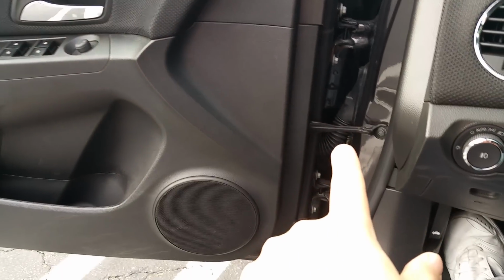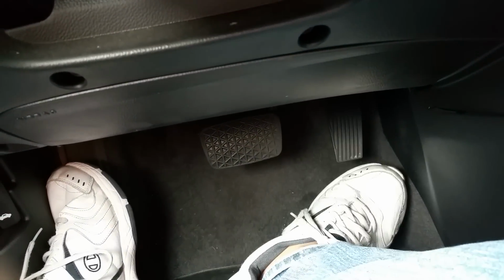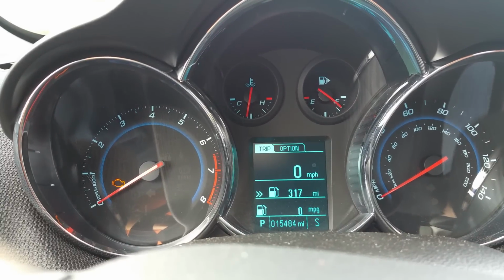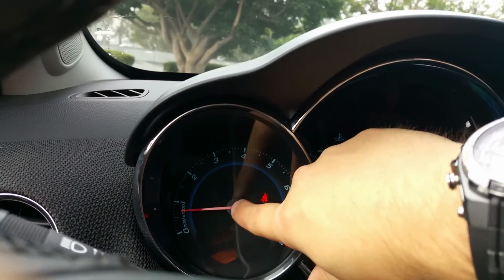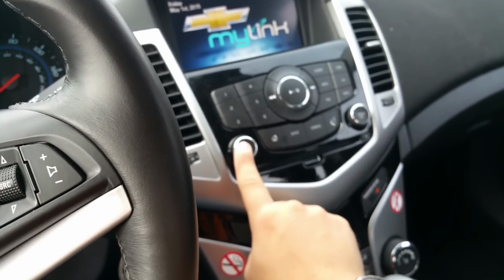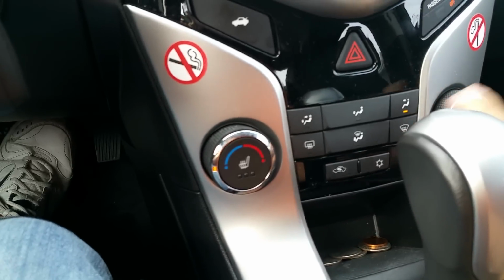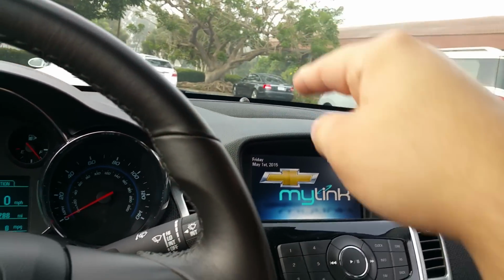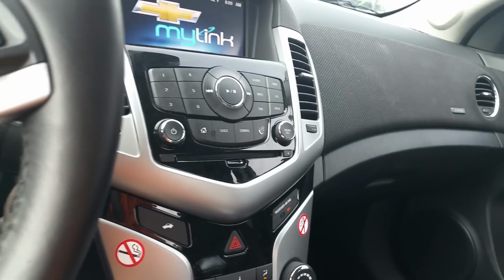How to drive a motor vehicle for dummies